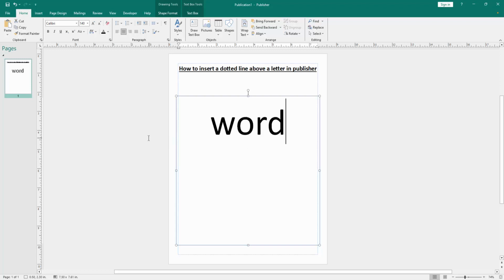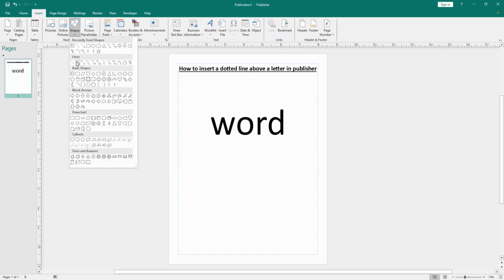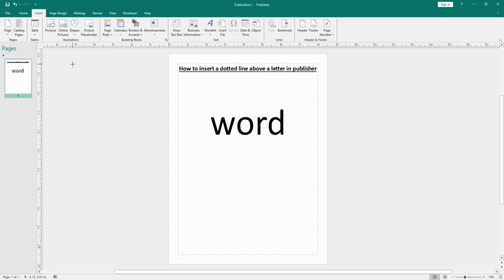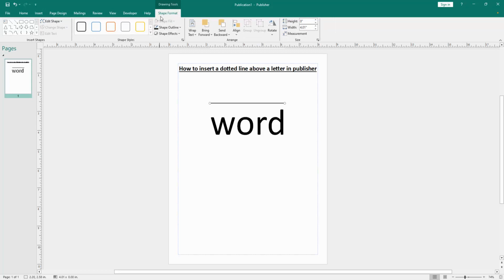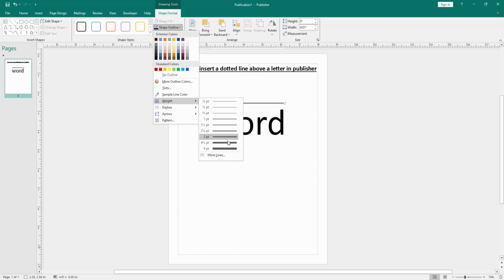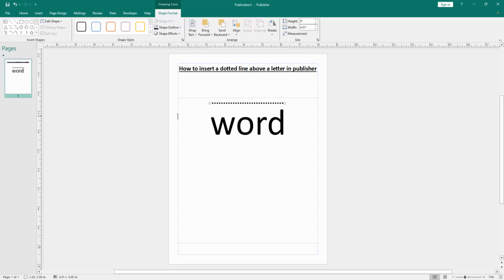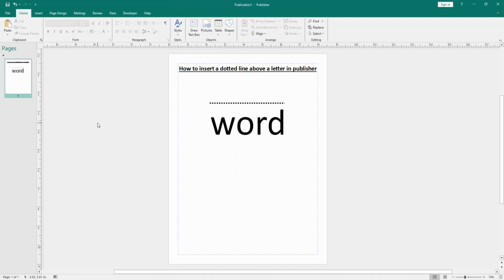How to insert a dotted line above a letter in publisher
Assalamu Walaikum,
In this video I will show you, How to insert a dotted line above a letter in publisher.  Let's get started.